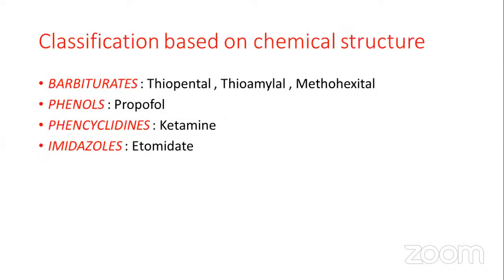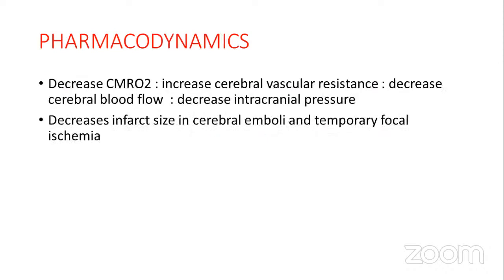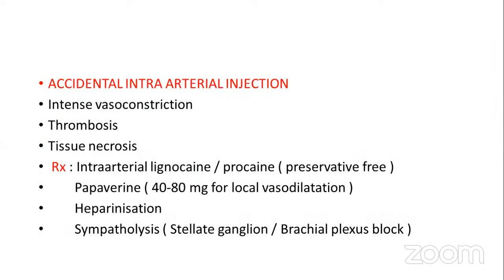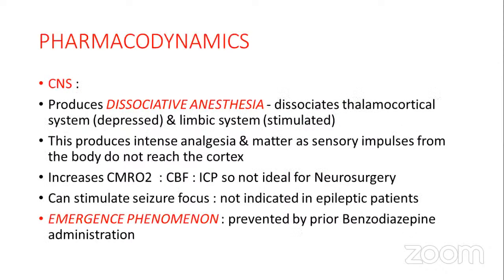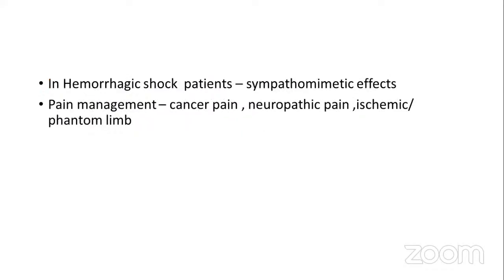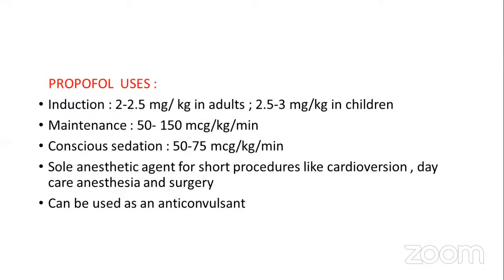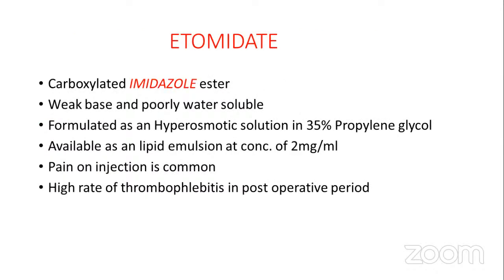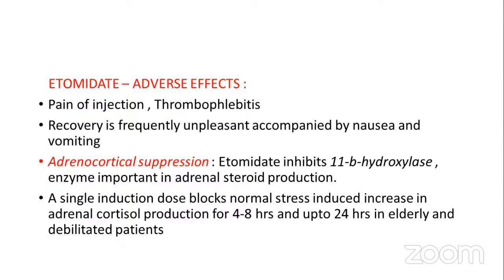Intravenous Induction agents